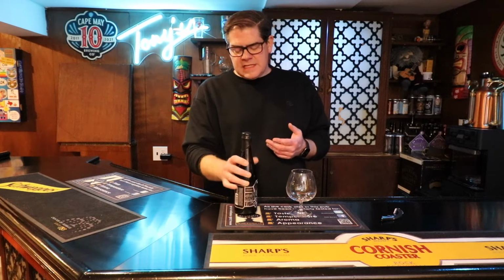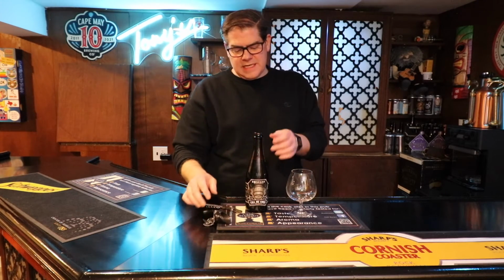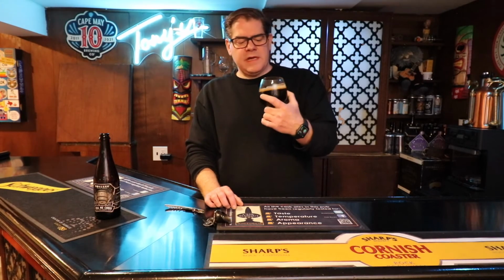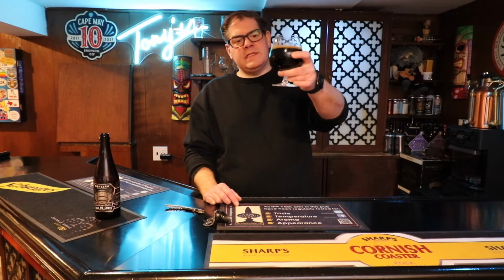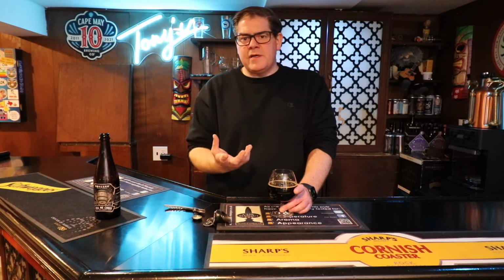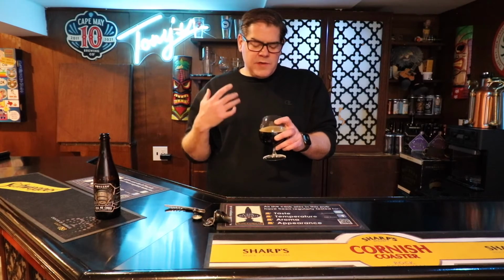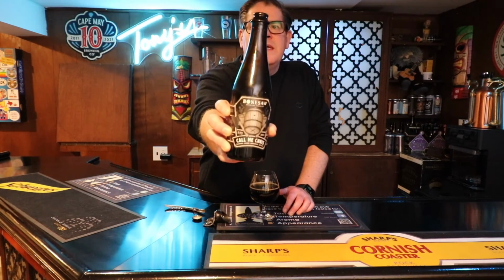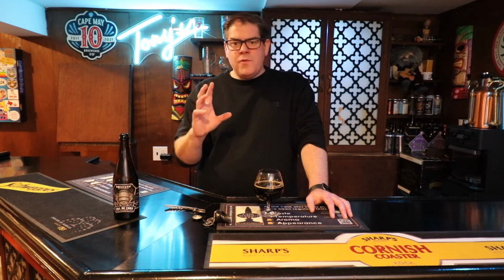Bonesaw Brewing Company - "Call Me Chris"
Bonesaw Brewing Company's Barrel Aged Imperial Stout -  2021 Vintage - Episode - Episode 16

This is a Whiskey and Rye Barrel Aged Stout - 2021 Vintage